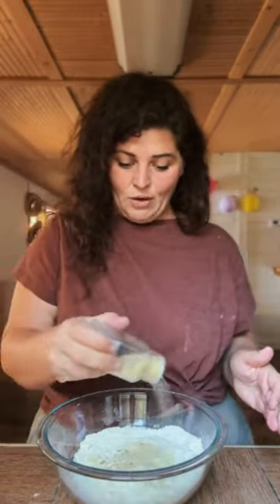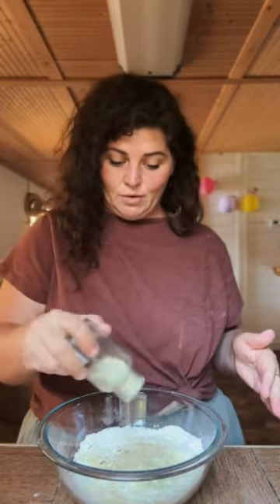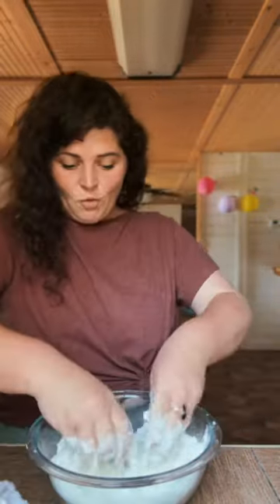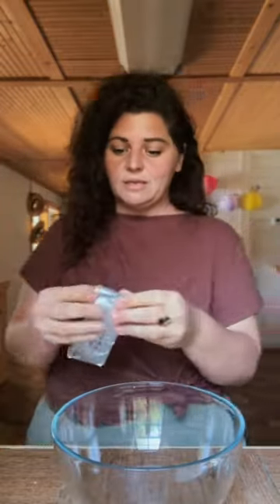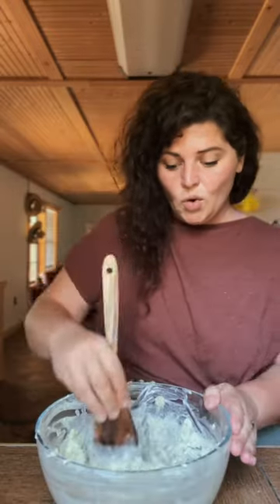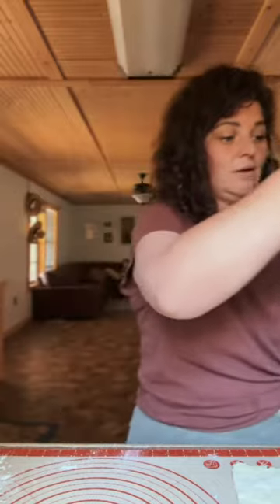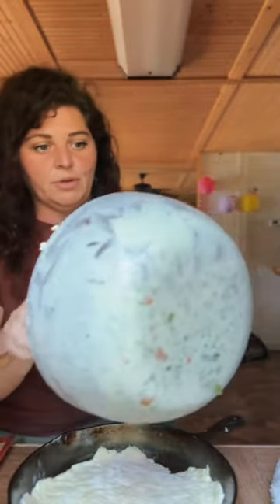My spin on chicken pot pie 🥰